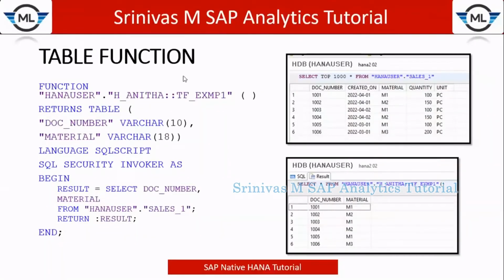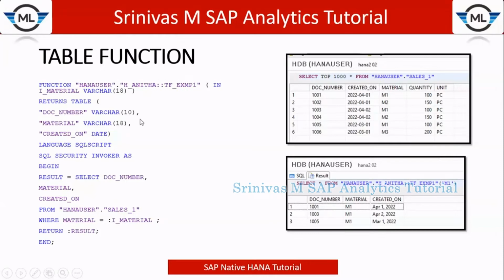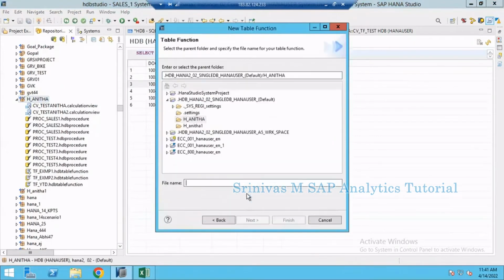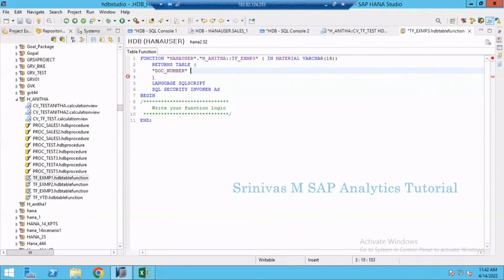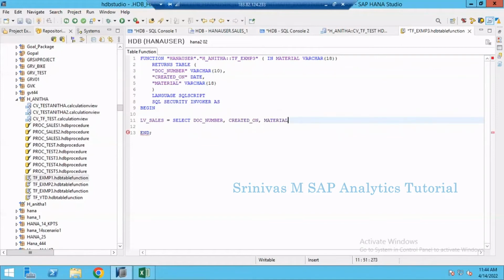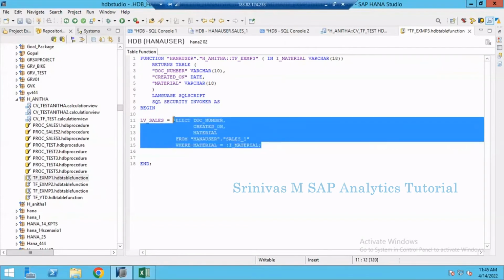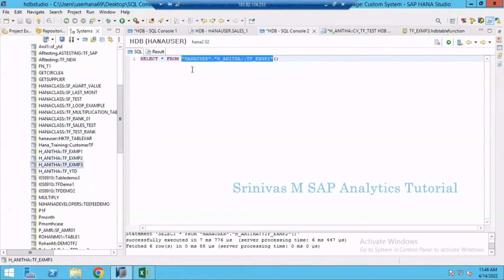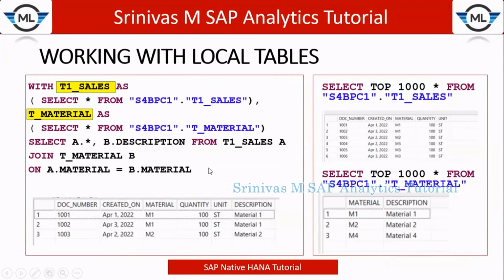12 Creating Table Function with Input Parameters in SAP Native HANA